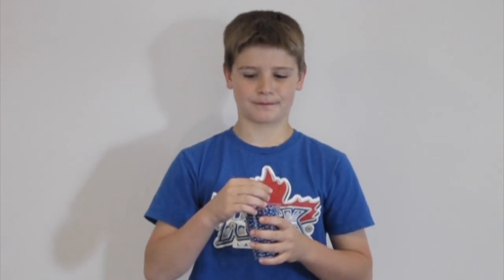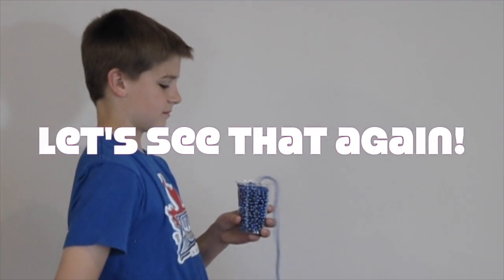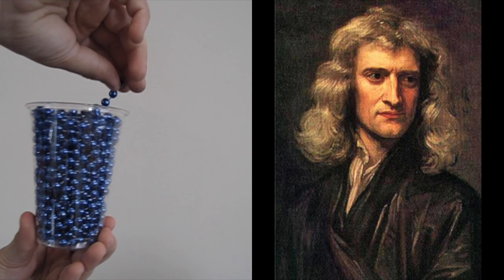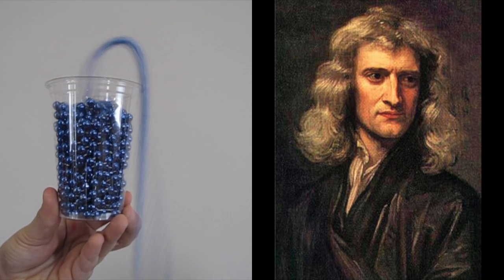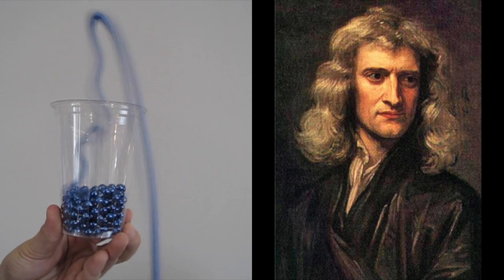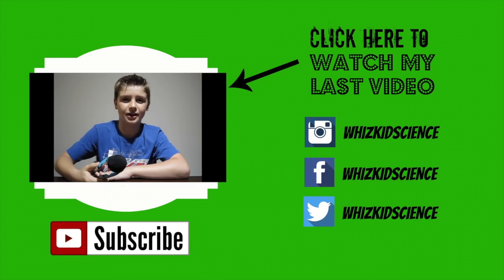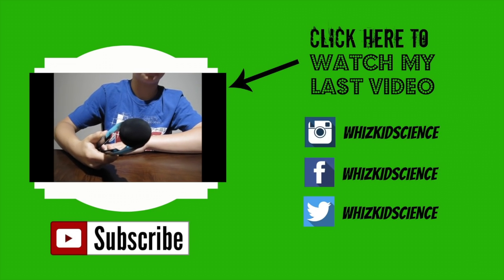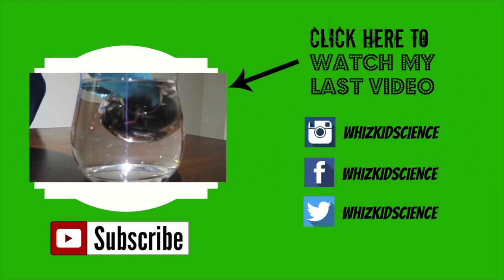Newton's FLYING BEADS! Easy Kids Science Experiments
Watch as Newton's Beads fly out of a cup as a result of INERTIA!

According to Isaac Newton, an object at rest stays at rest and an object in motion (like the beads) stays in motion with the same speed and in the same direction unless acted upon by an unbalanced force.

Send mail to:
94 Church St West
Delhi, Ontario